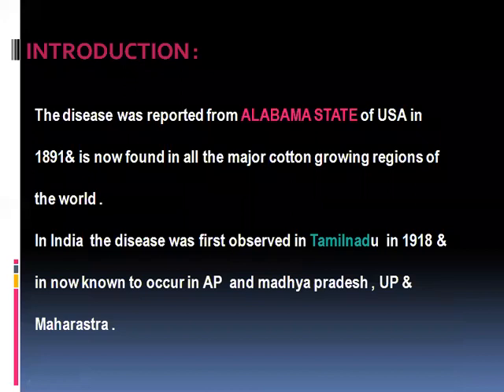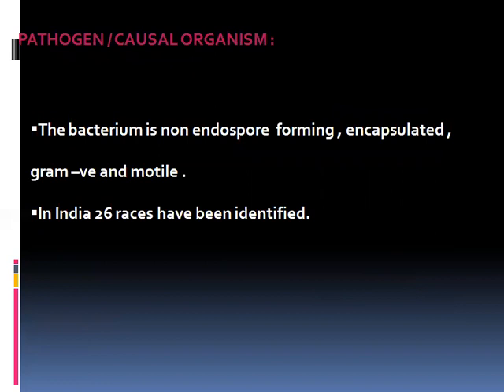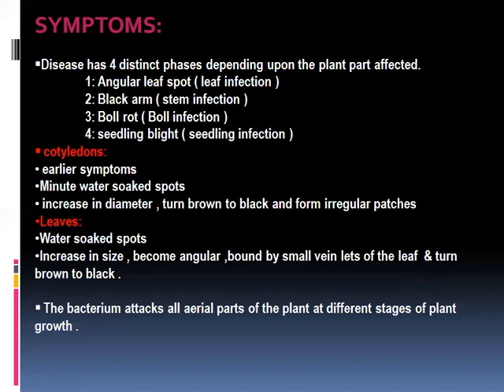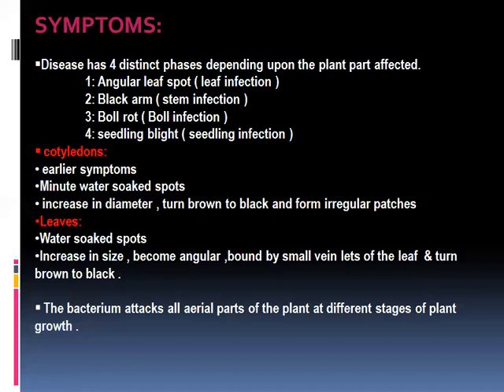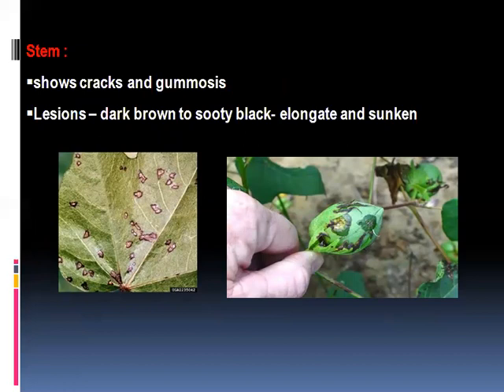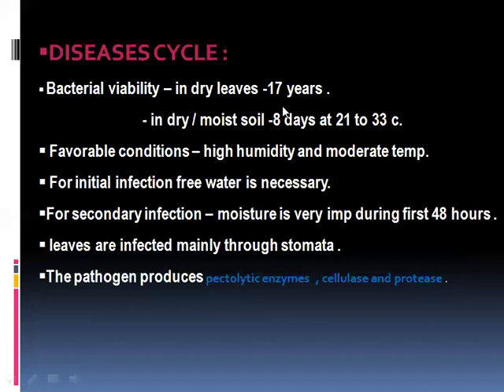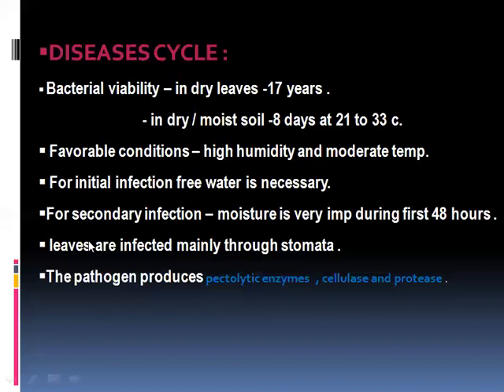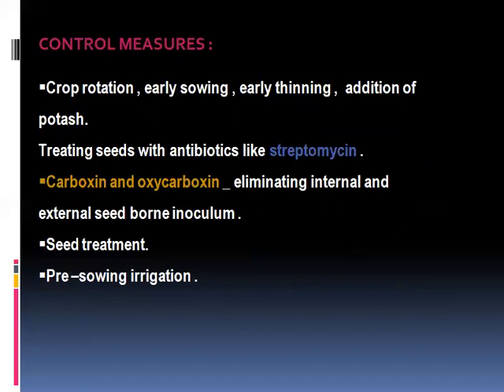Angular leaf spot of cotton / Plant diseases / Bacterial diseases / Botany / Dr P Shivakumar Singh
Bacterial blight of cotton is a disease affecting the cotton plant resulting from infection by Xanthomonas axonopodis pathovar malvacearum a Gram negative, motile rod-shaped, non spore-forming bacterium with a single polar flagellum. Wikipedia
Order: Xanthomonadales
Family: Xanthomonadaceae
Class: Gammaproteobacteria
Genus: Xanthomonas
Species: X. axonopodis

Angular leaf spot of cotton / Plant diseases / Bacterial diseases / Botany .

By

Dr P Shivakumar Singh